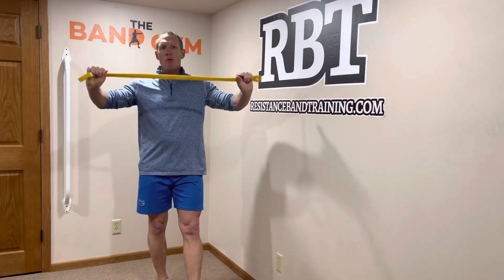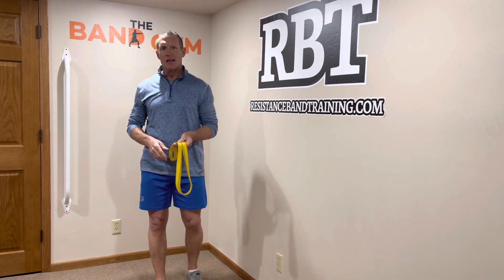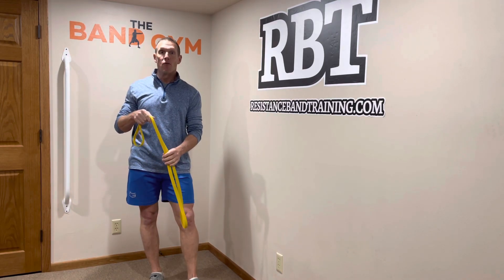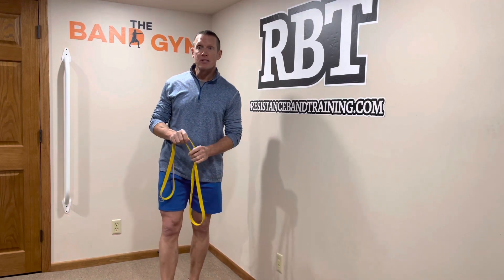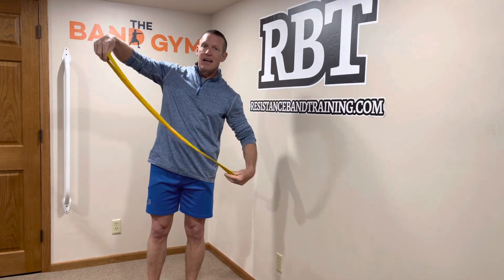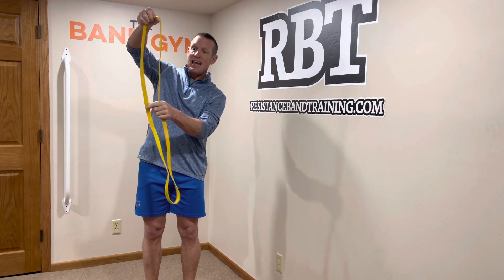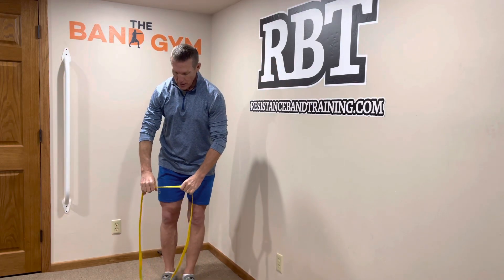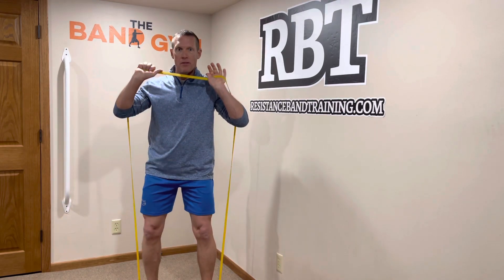4 Ways to Change Band Resistance Without Adding or Changing Bands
4 Ways to Change Band Resistance Without Adding or Changing Bands

Unlike a DB, a single 41" Quantum Band can create multiple levels of resistance based on how it is used.

Here are 4 Ways to modify band resistance without having to change the band.
1. Using the Band as a double 41” Band
2. Using the Band as a single 41” Band
3. Using the Band as a double 20” Band
4. Using the Band at various lengths

Keep in mind the following points so your band does not get damaged.

1 - Only stretch the band 1.5 times the length of band being used
2 -  Realize not all 4 setups discussed can be applied to all exercises
3 -  If your unsure of band stretch tolerance, upgrade to a higher level of band resistance.